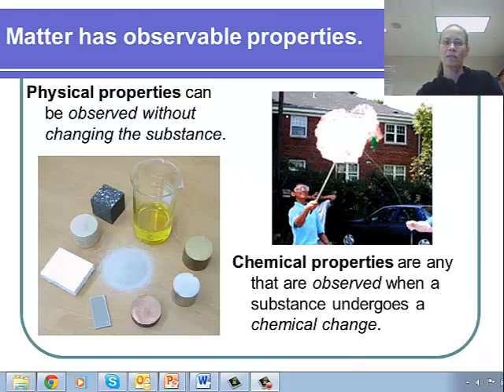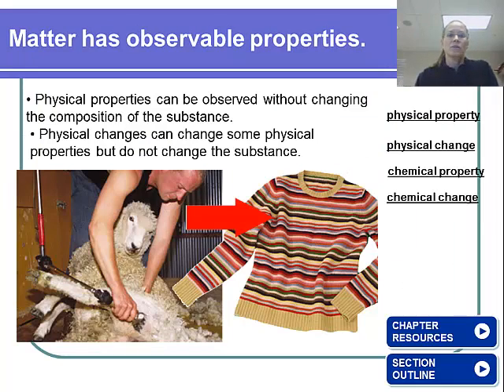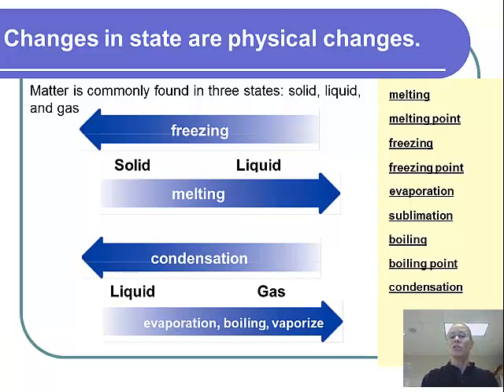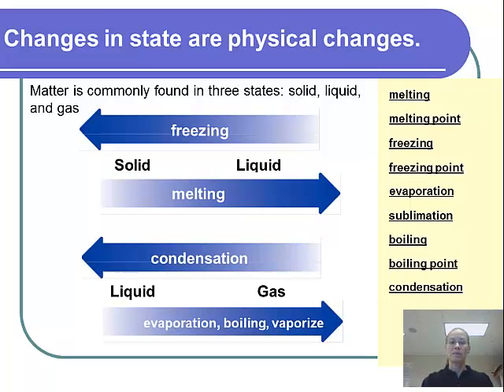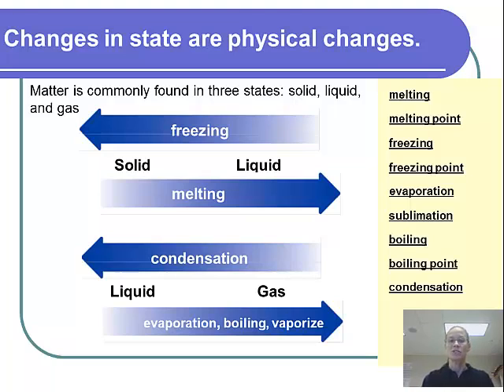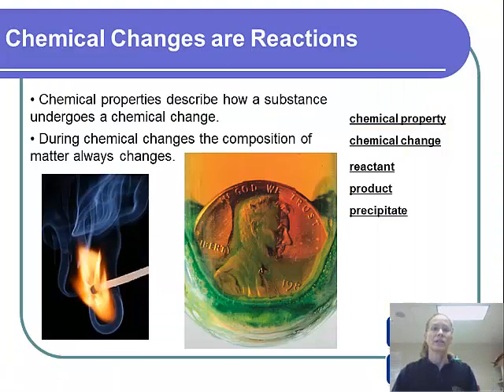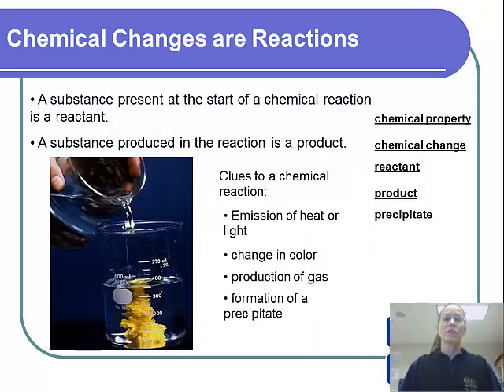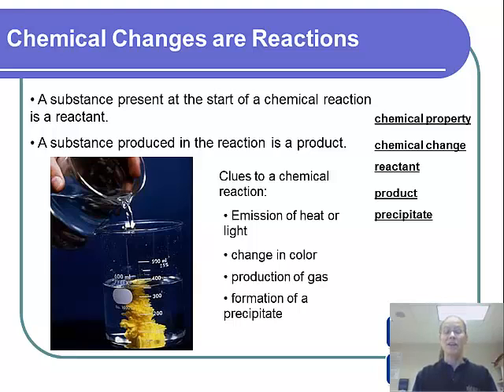Matter and Energy Part II Segment 1